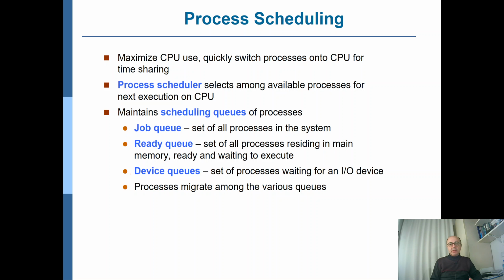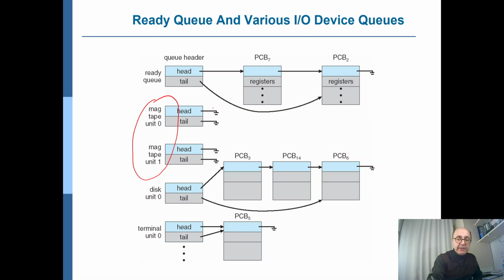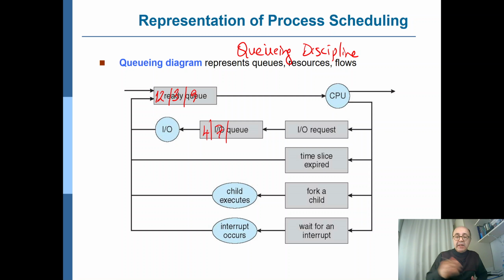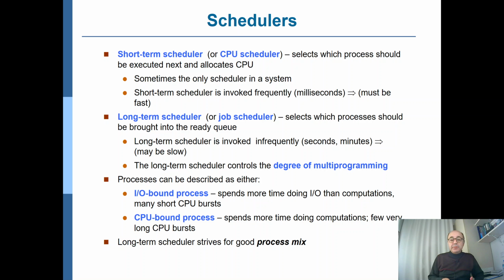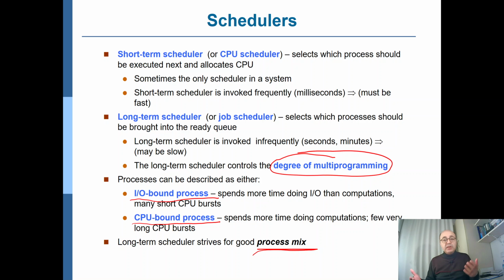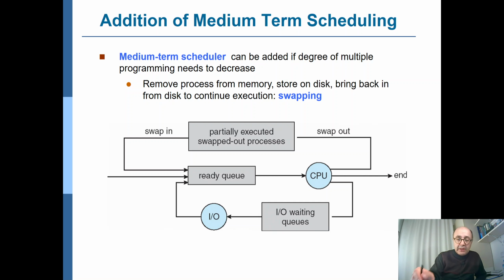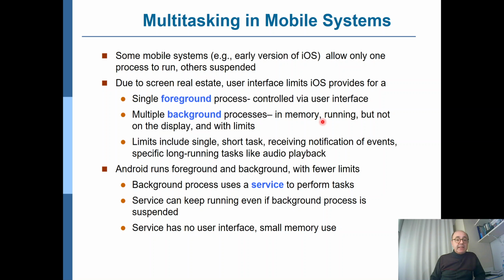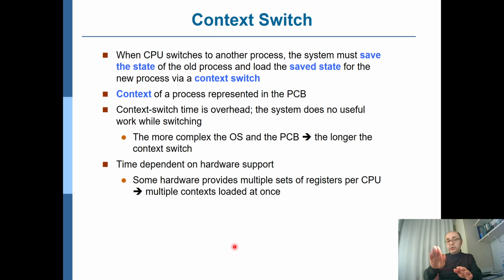CMPE322 (Operating Systems): Ch3, Part 3 - Process Scheduling